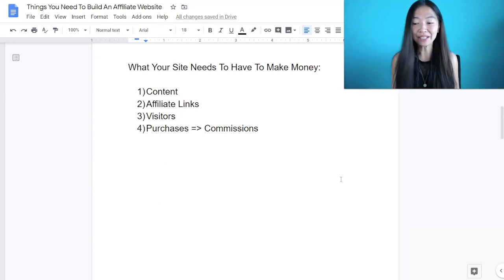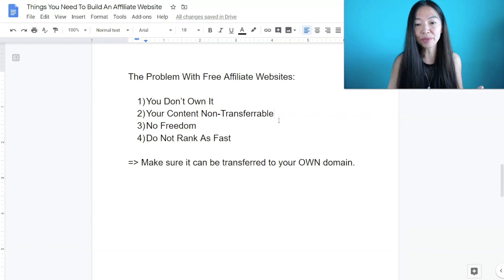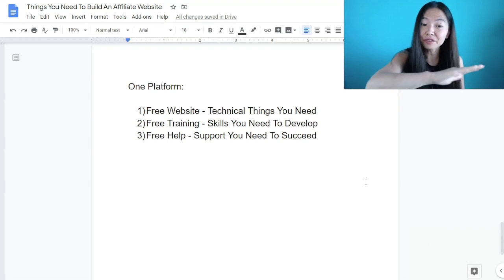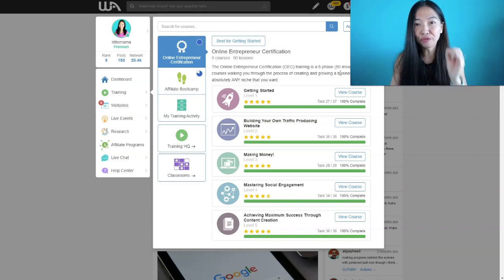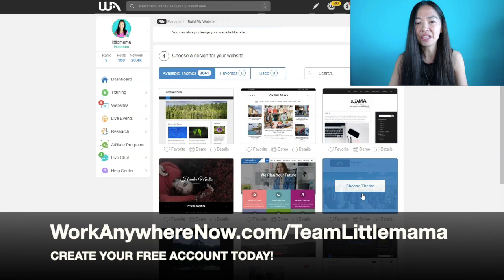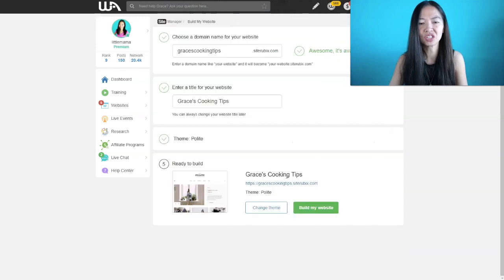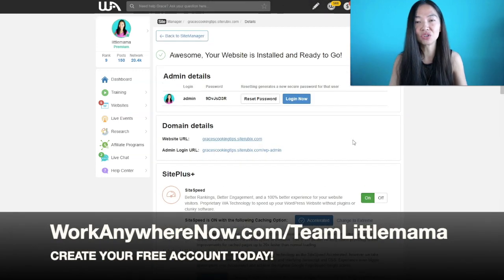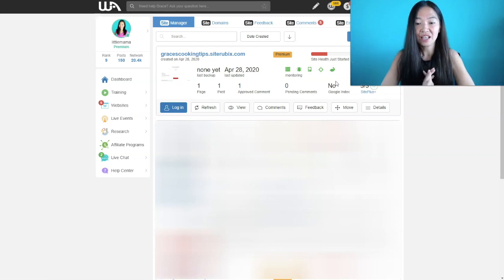How To Get A Free Affiliate Website For Beginners | Affiliate Marketing Tutorial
In this video, I show you what you need for a free affiliate website for beginners, I offer you tips on the elements involved with having one and where to get one exactly.  I also went through the pitfalls of owning a free affiliate website and gave you tips on why that is.  In order to keep all your hard work, you do want the opportunity to move your free site to your own domain.

That’s why I show you to get your free affiliate website for beginners at the platform I started at in 2016 because their platform allows you to move your free affiliate website to your own domain when you’re ready for it.  You can start your free affiliate website here today
(view on Safari or Chrome browser please)

If you don’t know where to start your online journey, then you should check this out cuz this is what I started with in 2016 and still there today!  I’ll also be there to HELP YOU as I offer FREE coaching services ON that training platform.

It’s all about hard work and staying consistent with this method in order to see results.  This is literally the most affordable way for you to learn how to make a full time online income from home.

This is how and where I started as a stay at home mom… so if I CAN DO IT, so can YOU!

This business model has been around for decades already and so yes it’s quite the proven method. This is the path to PASSIVE online income because you’ll be able to earn over & over again from all the work you put into your online business.  You won’t be trading time for money.

Grace